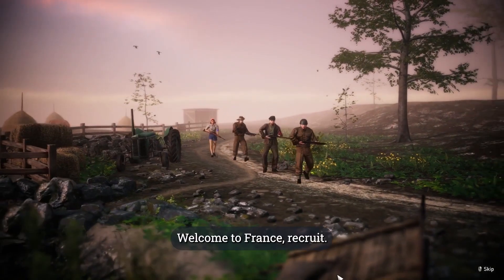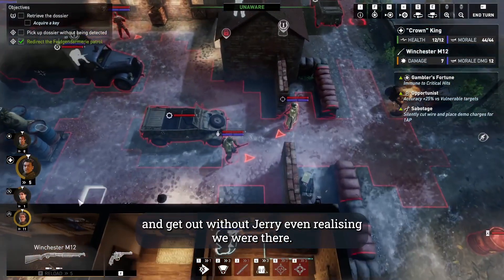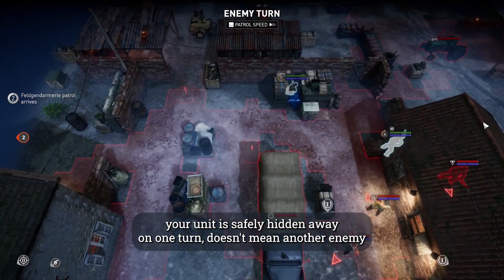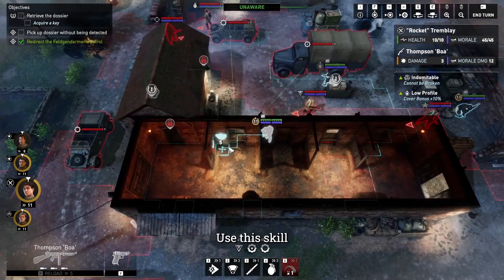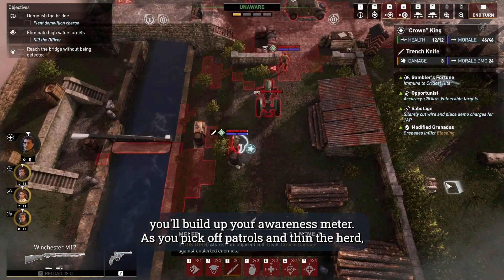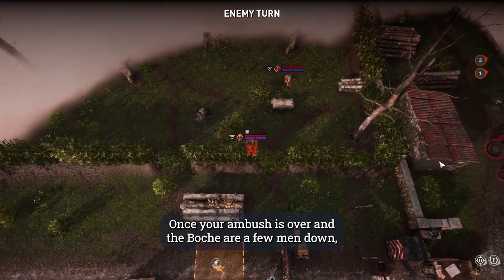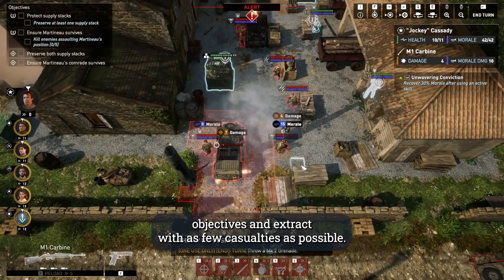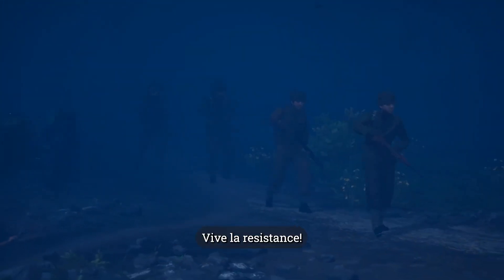Classified France '44 [PS5/XSX/PC] Deep Dive: Stealth, Ambush, Assault!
Discover the behind enemy lines story leading up to the D-Day landings in Classified: France '44, a turn-based tactics game full of sabotage, espionage, and evasion.

Stealth. Ambush. Assault. Each mission in Classified: France '44 requires its own approach. Watch the second episode of our Deep Dive series and learn how to stay one step ahead of the enemy!

Classified: France ’44 comes to PS5, Xbox Series X|S and PC (Steam) on March 5, 2024.